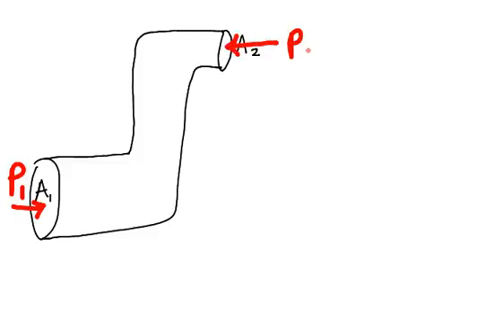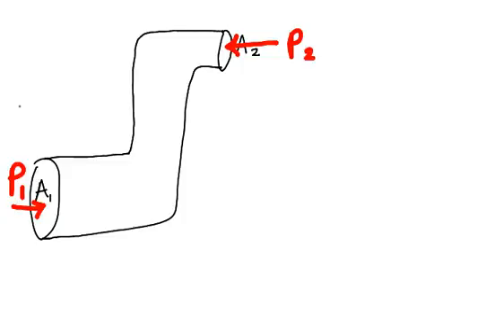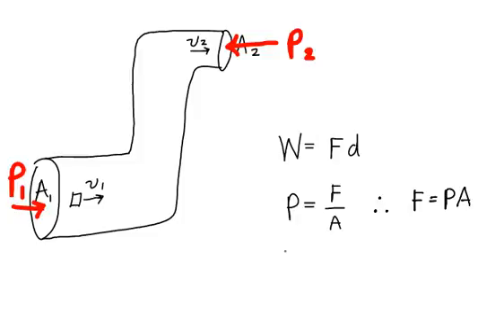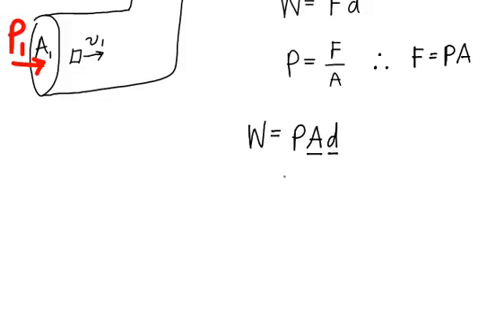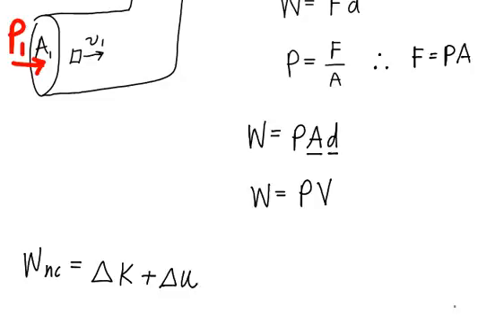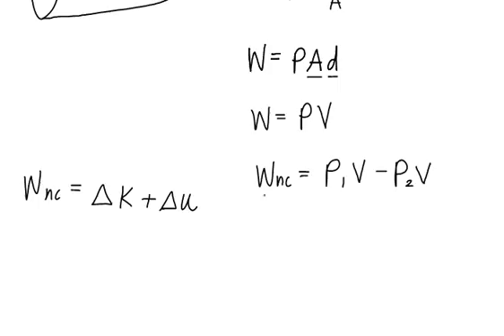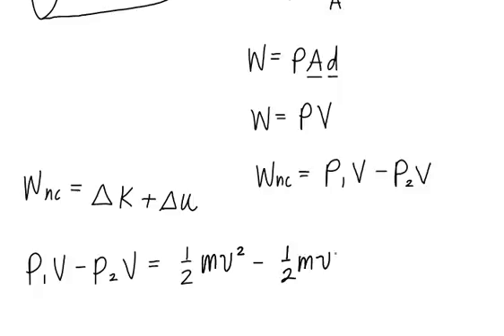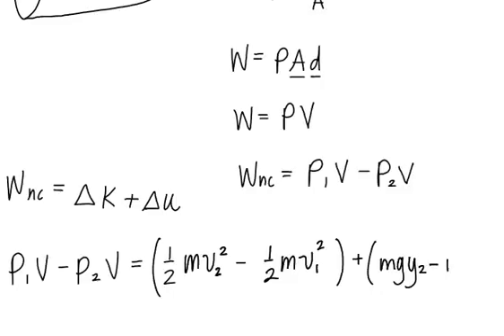2011-12-07_Bernoulli pt1